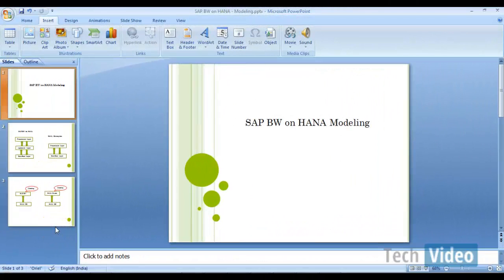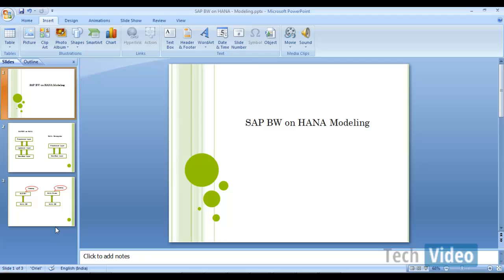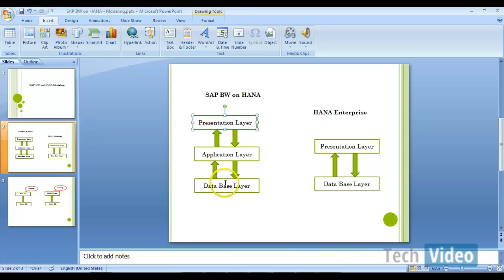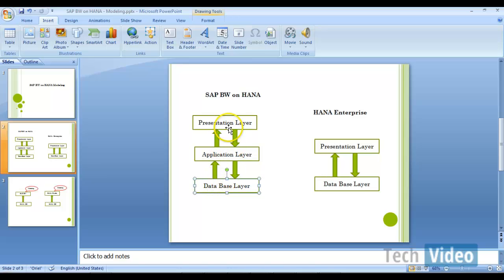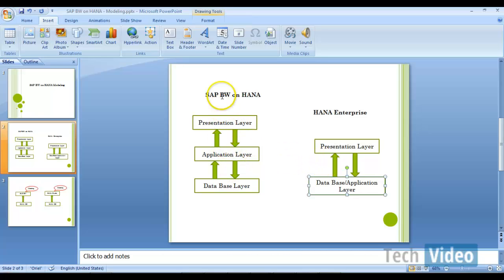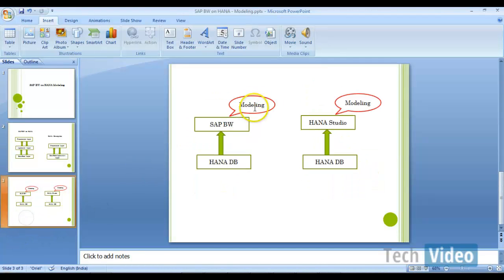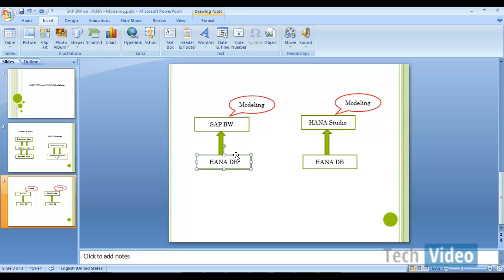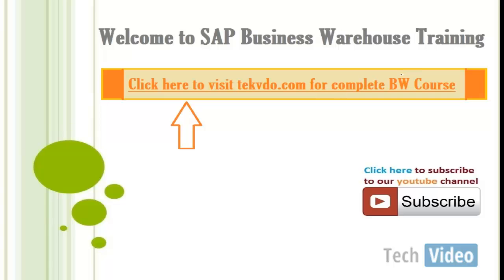SAP BW On HANA Modelling - Complete SAP BW Training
This video covers the BW on HANA Modelling. We offer complete SAP BW Training (Business Warehouse)/ SAP BI Online Training. For complete course, please visit